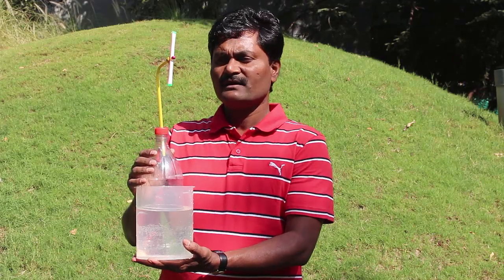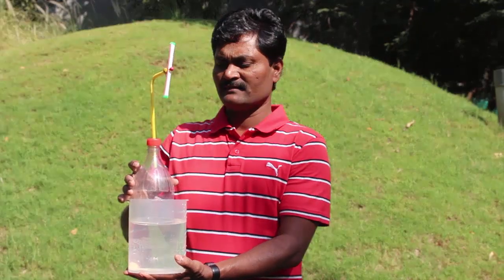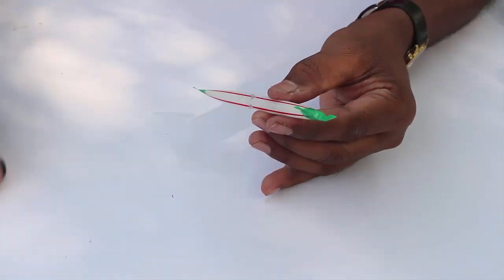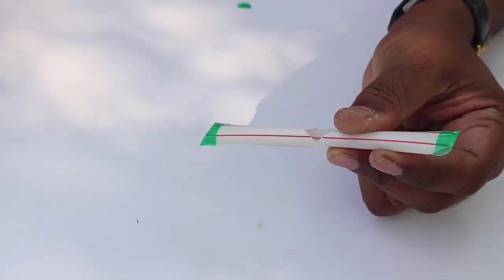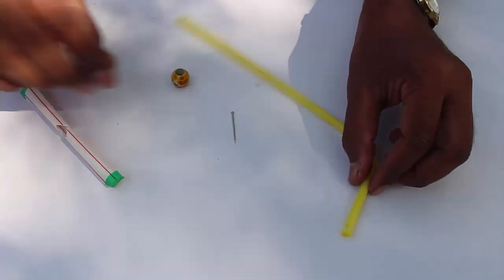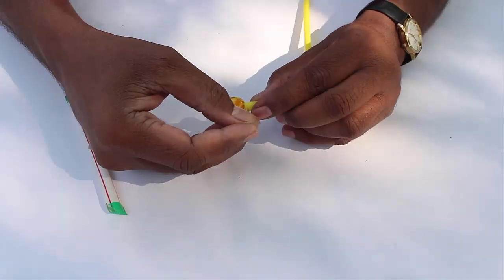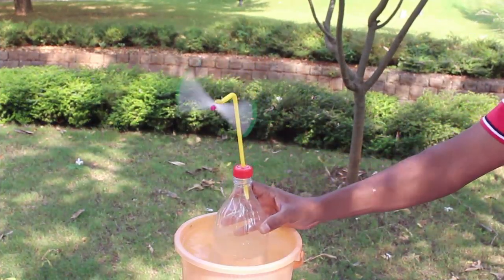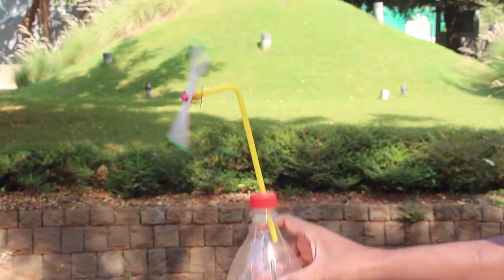Easy Spinner | English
Today we will make a Super Spinner using two straws and a bottle. Let’s see how it works. As you move the bottle up-down in water the spinner spins very fast. You will need a 2-litre plastic bottle and two straws plus some other small things. Take a 7-cm long thick straw and fold it in the middle. Nip the first one and then the other corner of the fold. On opening the straw you will see a Diamond shaped hole. Keep the hole right in front of you. Then flatten both the open ends of the straw and seal them with color tape. Then nip one corner on one side and the diametrically opposite corner on the other side. This way you will make two holes which will be diametrically apart. Air will escape from these holes and spin the straw. Press the short end of the bendable yellow straw and cut a “V” notch near its end. Then place a loose bead in the straw. Finally weave in the straw spinner. Pierce a paper pin in the yellow straw near the bead as a stopper. To prevent the spinner from falling glue a Styrofoam ball in the mouth of the yellow straw. Now the straw spinner is ready for testing. On blowing from the other end of the yellow straw the spinner will rotate at a fast speed. Now we will fix the yellow straw in a 2-litre bottle lid.
Make a small hole in the bottle lid with the help of a scissors. Cut the bottle base. Press fit the yellow straw tightly in the bottle lid. Apply some glue to seal the joint. There should be no air leakage from this joint. Now plunge the bottle in a bucket of water. Water will enter the bottle and air will be expelled from the yellow straw. This air will emerge from the two diametrically opposite holes and spin the straw very fast. This experiment also demonstrates Newton’s Third Law of Motion that every action has an equal and opposite reaction.